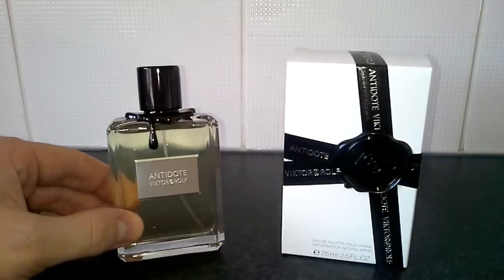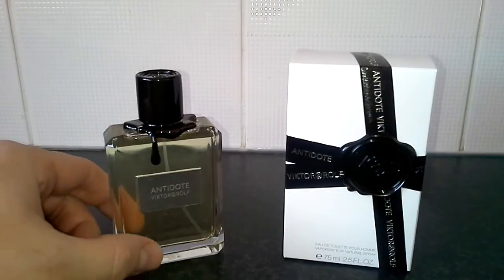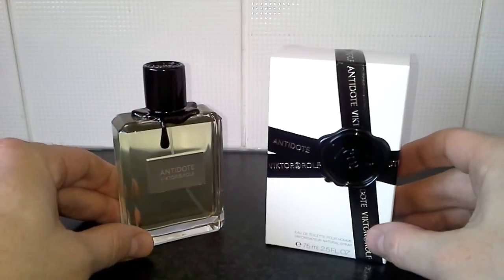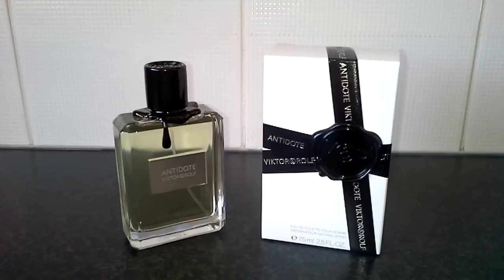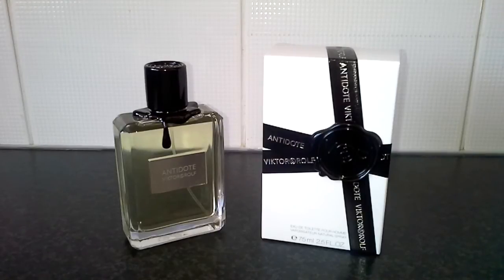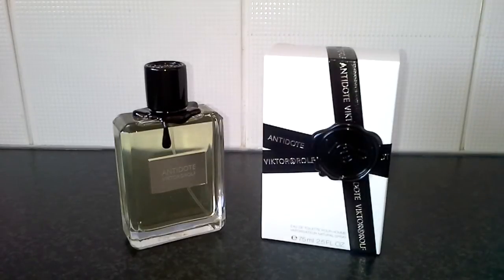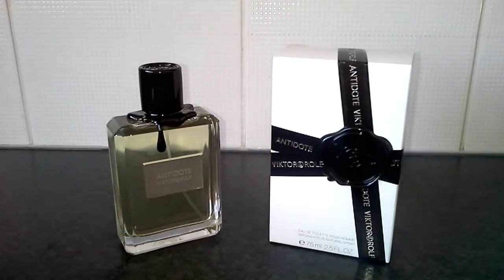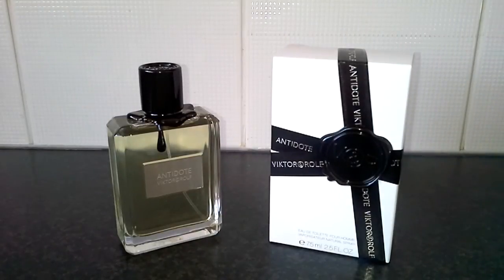Viktor and Rolf - Antidote - Fragrance Review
Hi Guys - This is a review of one of my top 5 personal favourite fragrances of all time/ A 10/10 to me!

Top Notes: Bergamot, Mandarin, Bitter -- Sweet Grapefruit, Mint and Cardamom.
Middle Notes:  Jasmine, Cinnamon, Orange Blossom, Lavender, African Geranium, Nutmeg, Freesia and Violet.
Base Notes: Sandalwood, Vanilla, Patchouli, White Musk, Amber, Caramel, Incense, Texan White Cedar, Guaiacum Wood, Leather and Tonka Bean.